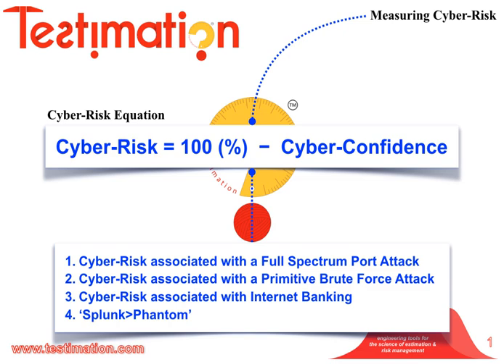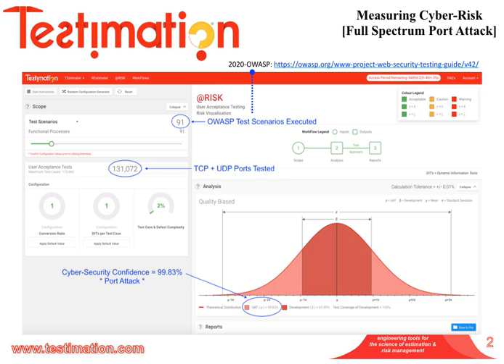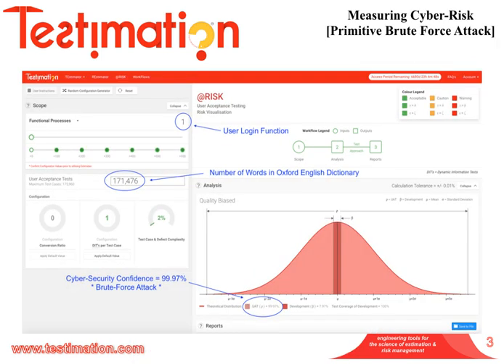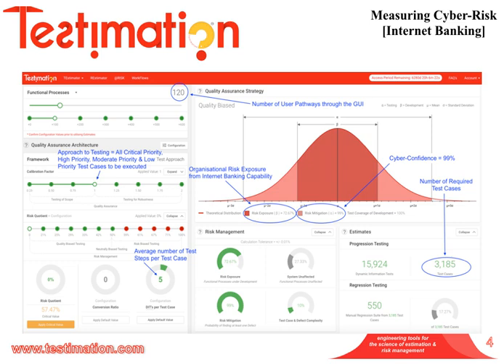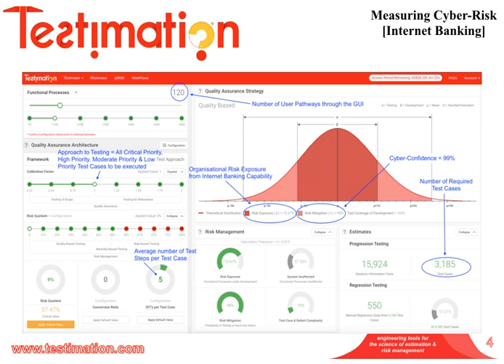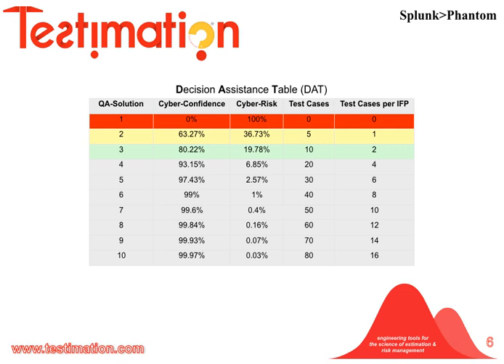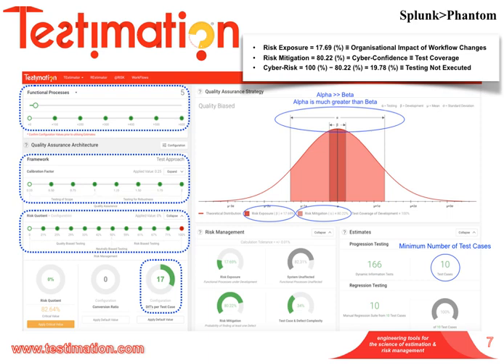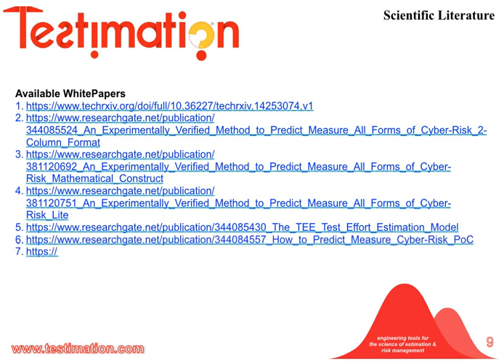How to Measure Cyber-Risk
Four [4] simplified examples of how to Measure Cyber-Risk are presented.

Associated Scientific Literature:

An experimentally verified method to predict & measure all forms of Cyber-Risk [1-Column Format]:

An experimentally verified method to predict & measure all forms of Cyber-Risk [2-Column Format]:

An experimentally verified method to predict & measure all forms of Cyber-Risk [Mathematical Construct]: